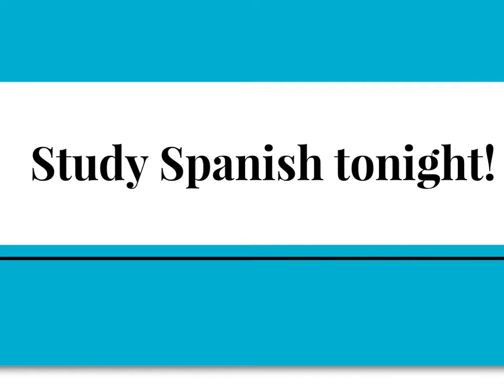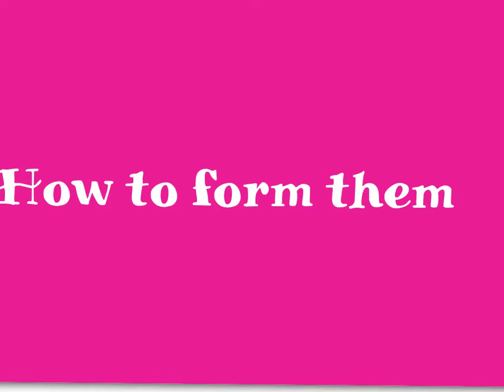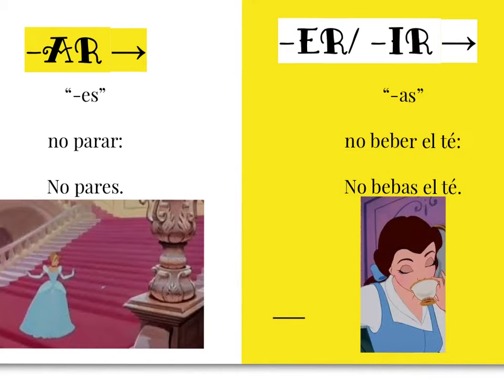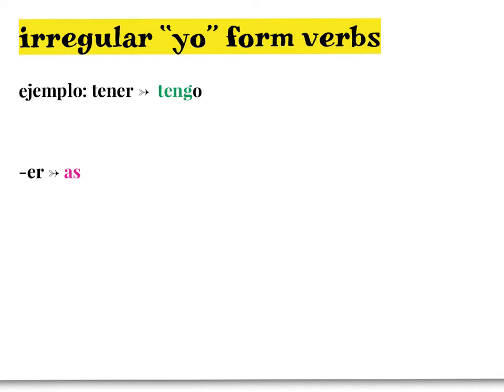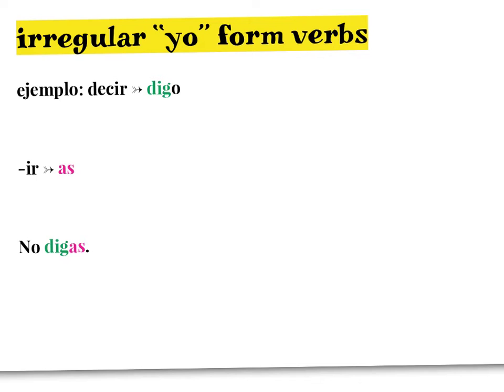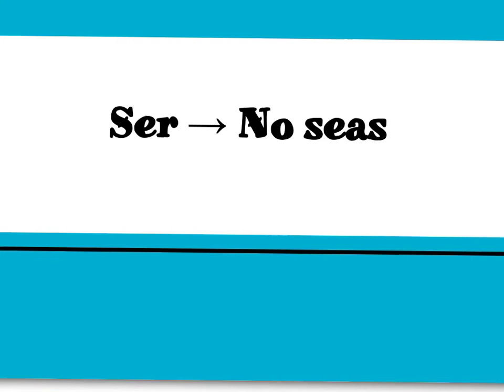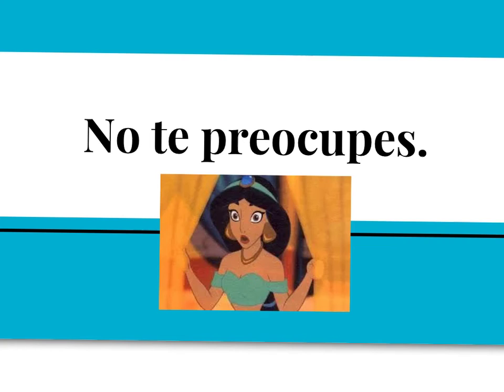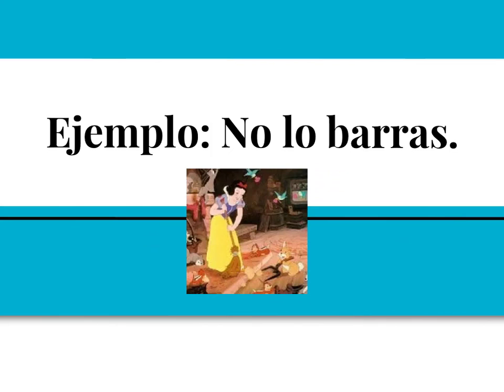Los Mandatos Negativos